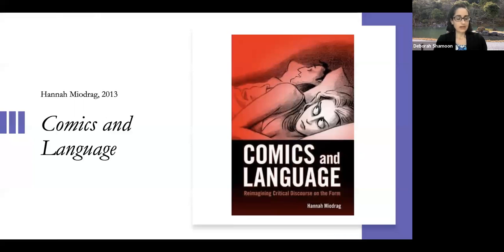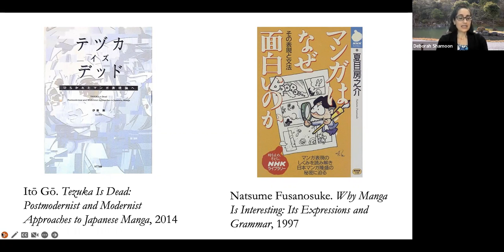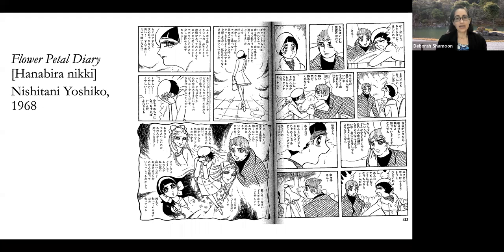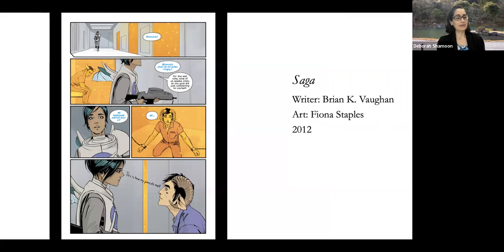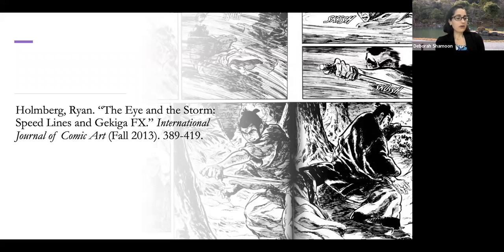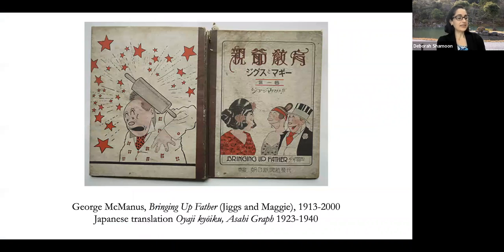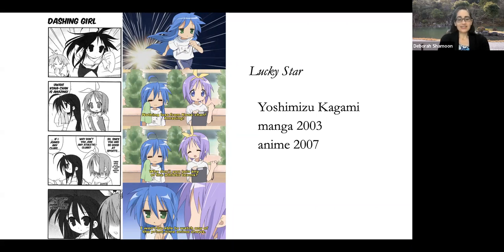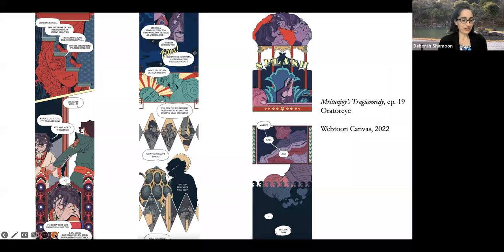IJS Lecture: Deborah Shamoon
This is a pre-recorded IJS lecture given virtually on 3/2/2023, entitled "Approaches to Manga Studies and Comics Studies." The original event page can be found

Deborah Shamoon is Associate Professor in the Department of Japanese Studies at the National University of Singapore. She received her PhD in modern Japanese literature and film at the University of California, Berkeley, and previously taught at the University of Notre Dame. She has published widely on Japanese manga, anime, and film. Her book Passionate Friendship: The Aesthetics of Girls’ Culture in Japan (2012), is a cultural history of shōjo manga and girls’ magazines. Other publications include “The Yōkai in the Database: Supernatural Creatures and Folklore in Manga and Anime” in Marvels & Tales 27.2: 2013; “The Beautiful Men of the Inner Chamber: Gender-Bending and Other Shōjo Manga Tropes in Ooku” in Introducing Japanese Popular Culture, 2023; “Films on Paper: Cinematic Narrative in Gekiga” in Mangatopia: Essays on Manga and Anime in the Modern World, 2011.